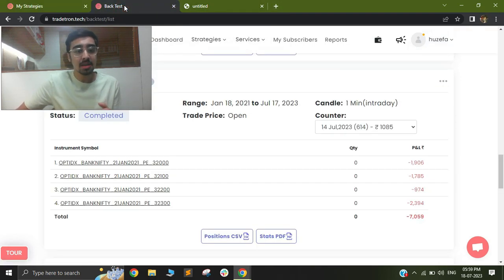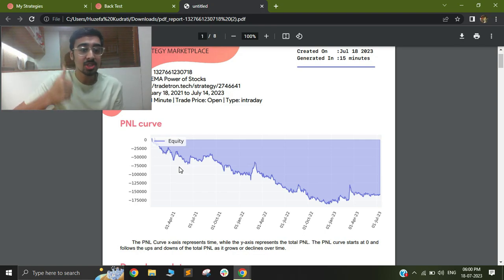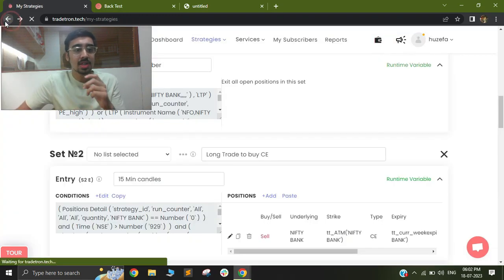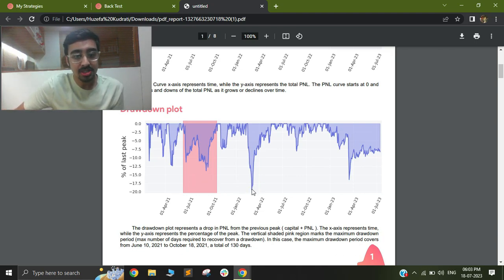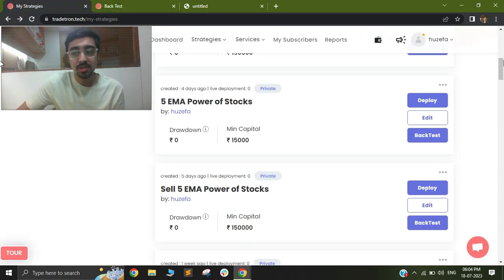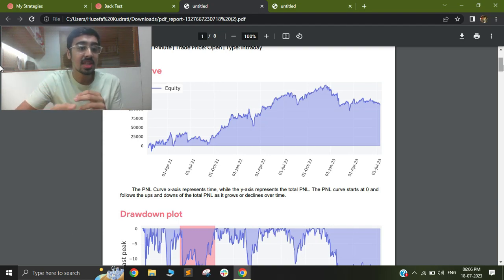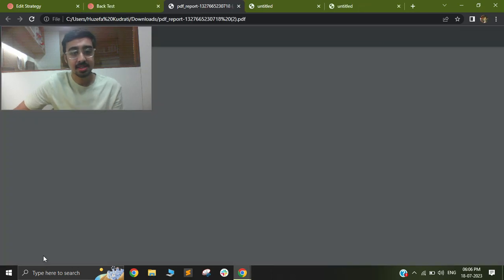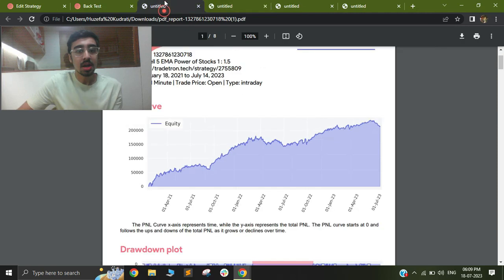Backtested and improved: Power of Stocks 5 EMA Bank Nifty strategy